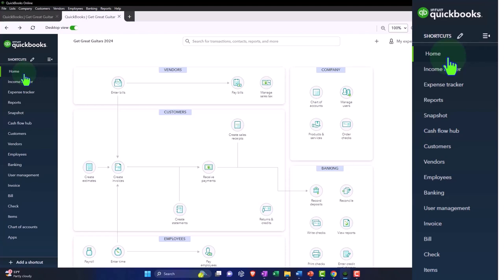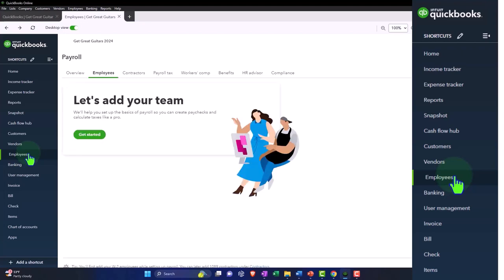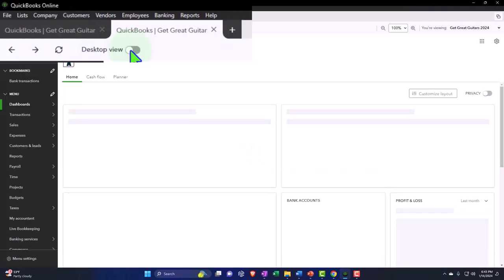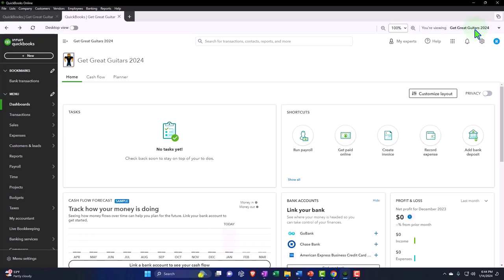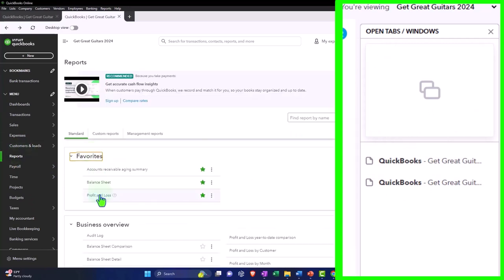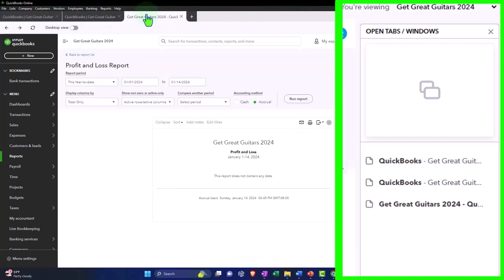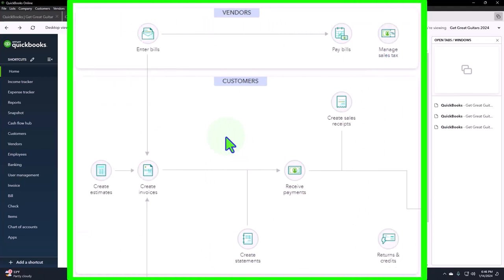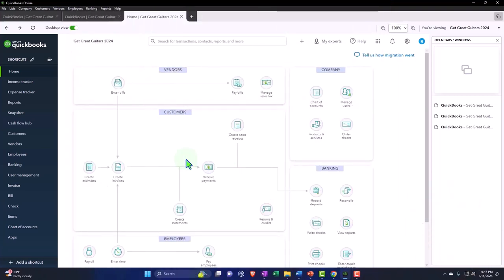Additional Desktop App Features Quickbooks Online 2024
Explore the newest desktop app features in QuickBooks Online 2024! Stay ahead with enhanced performance, improved user interface, and advanced functionalities that streamline your accounting tasks. Perfect for businesses of all sizes. Don’t miss out on these game-changing updates!